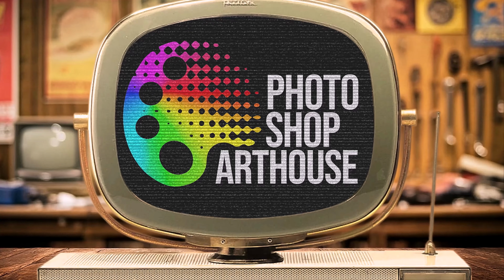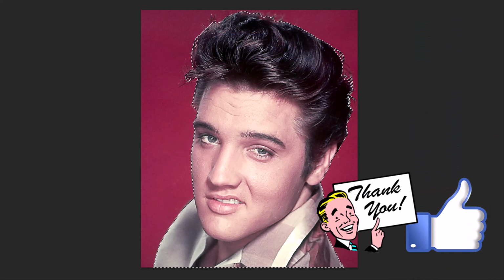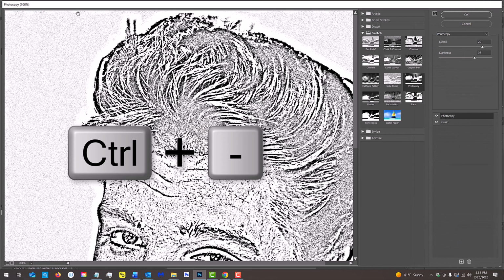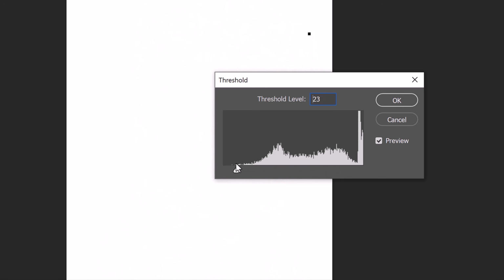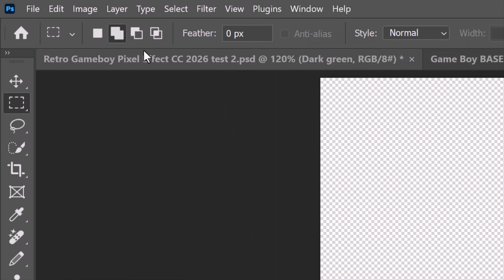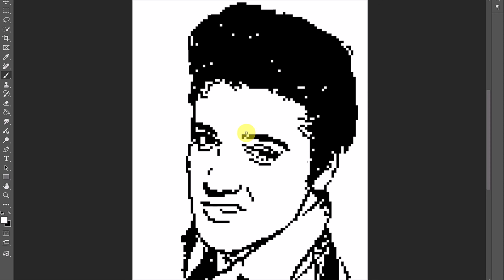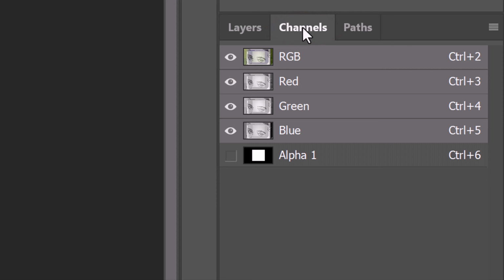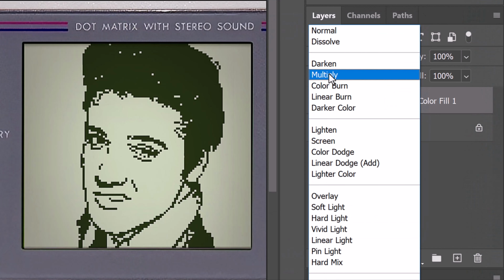Create Retro Game Boy Pixel Effect in Photoshop | Classic Nintendo Screen Look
Hi, this is Marty from Photoshop Arthouse. In this tutorial, I’ll show you how to transform any photo into the retro pixel effect inspired by the classic screens of the early Nintendo Game Boy handheld consoles. We’ll recreate the authentic monochrome pixel grid look using Smart Objects, Filter Gallery, Mosaic, Threshold, custom brushes, and blend modes — all fully editable and non-destructive. I’ve included a PSD file with a close-up Game Boy screen, an alpha channel mask, and a link to the Game Boy font so you can add text for a true vintage feel. This technique works on portraits, objects, logos, or anything you’d like to convert into a nostalgic 8-bit handheld aesthetic.